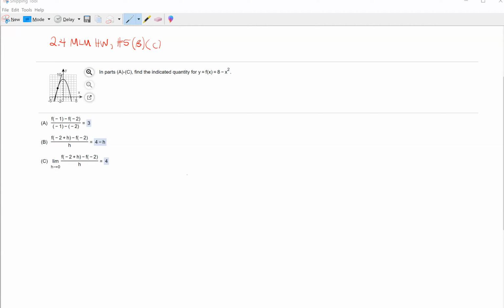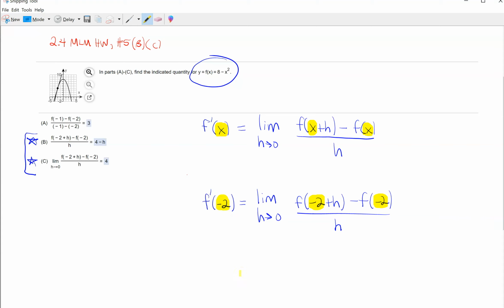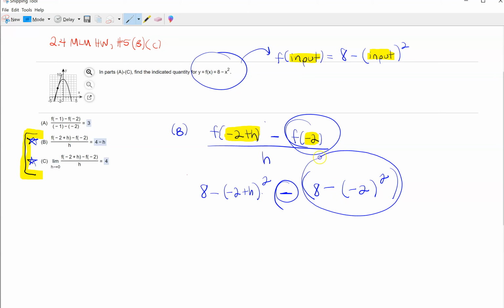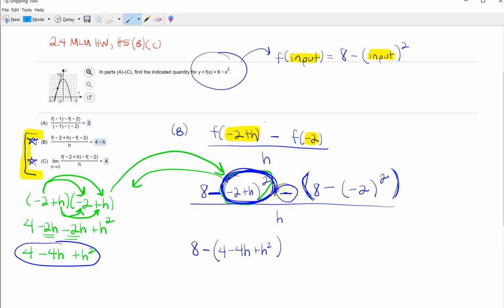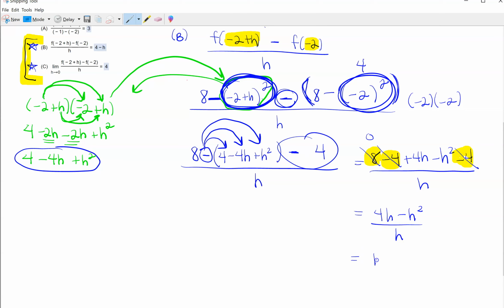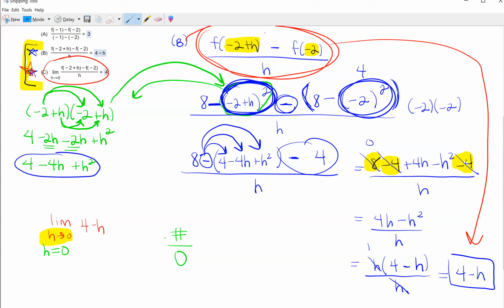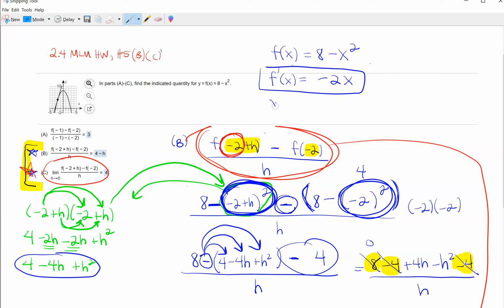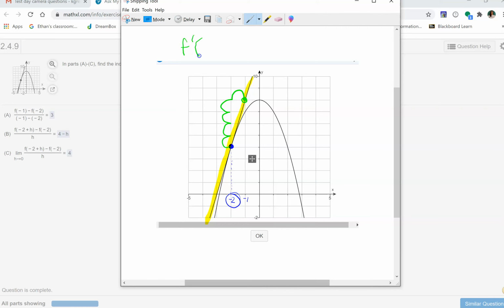2 4 MLM HW